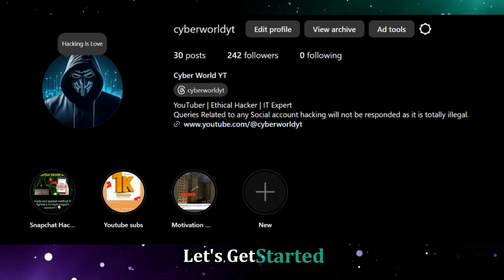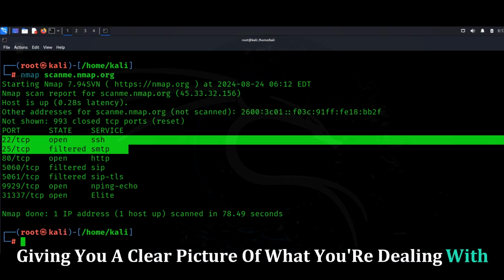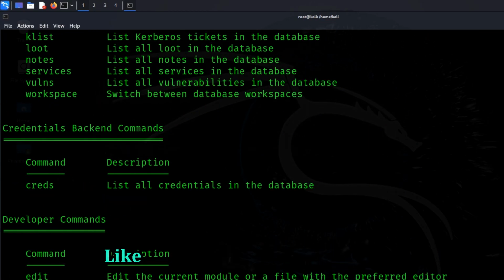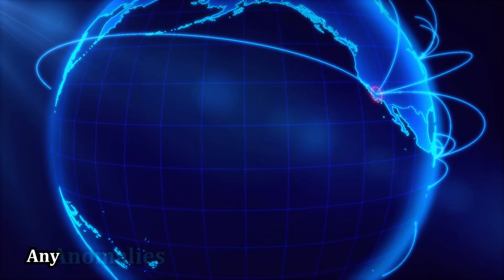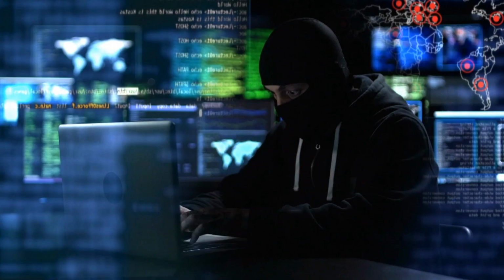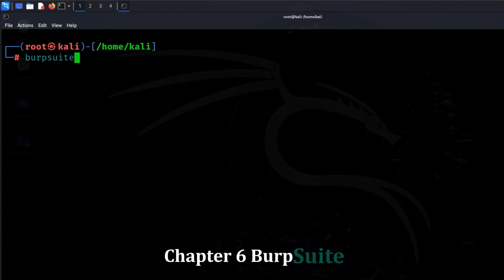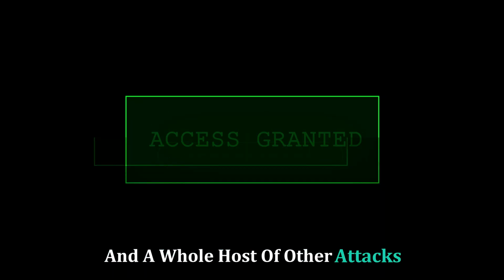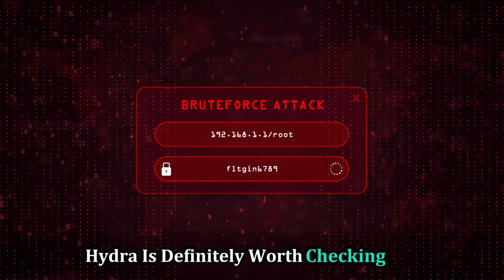Best Kali Linux Tools With Uses ( Practical )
Discover the Best Kali Linux Tools for 2024: Essential Ethical Hacking Tools and Their Uses

Are you looking to level up your ethical hacking skills? In this video, we dive deep into the top Kali Linux tools for 2024, breaking down their uses and why they're essential for any ethical hacker's toolkit. Whether you're a beginner or an advanced user, these tools will help you penetrate networks, exploit vulnerabilities, and secure systems like a pro.

🔥 What You’ll Learn in This Video:

The top Kali Linux tools for ethical hacking in 2024
Detailed explanations of each tool’s purpose and functionality & More.

Featured Tools:

Nmap
Metasploit Framework
Wireshark
Hydra
Burp Suite
John the Ripper
Aircrack-ng

👉 Why You Should Watch: Whether you're preparing for a certification like OSCP or CEH, or just want to stay updated with the latest in cybersecurity, this video will provide you with the knowledge and skills to use Kali Linux tools effectively in 2024. Don’t miss out on mastering the tools that can help you secure and protect digital environments.

See Less

OUTLINE:
00:00:00
Welcome to Cyber World YT!

00:00:33
Your Network Mapping Wingman

00:01:24
The Penetration Tester's Swiss Army Knife

00:02:06
The Network Traffic Detective

00:02:58
The Password Cracking Maestro

00:03:49
The Wi-Fi Security Audit Mastermind

00:04:40
The Web Application Security Guru

00:05:33
The Login Cracker Extraordinaire

00:06:17
Stay Secure Out There!